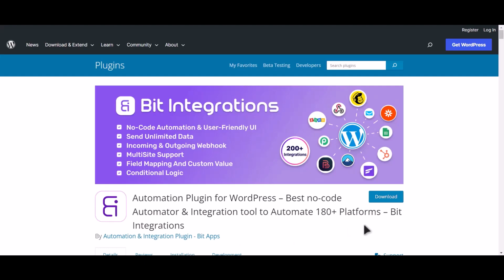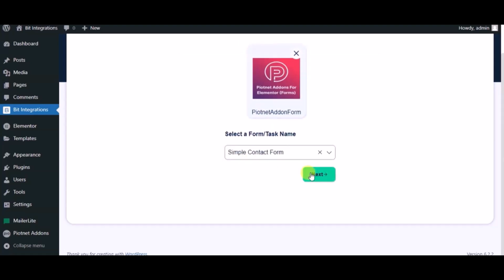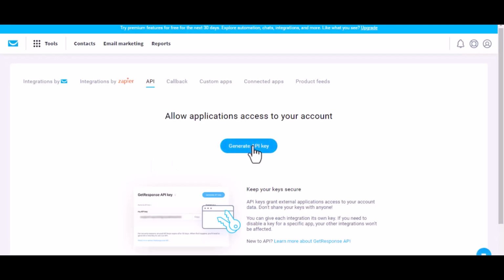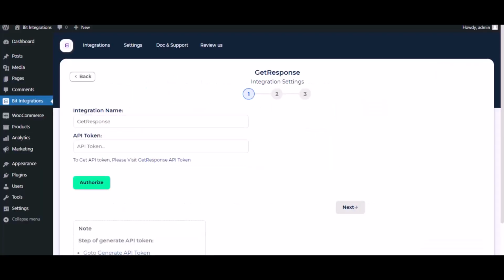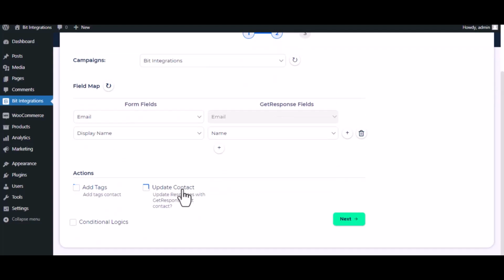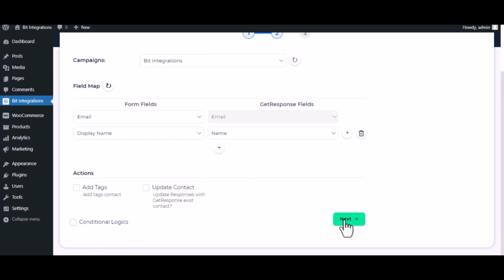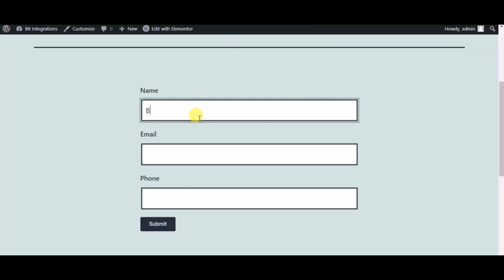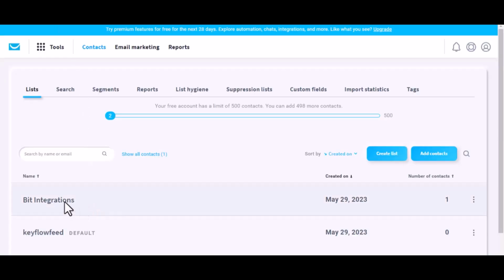Integrating PAFE Form with GetResponse | Step-by-Step Tutorial | Bit Integrations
Welcome to our latest tutorial where we dive into the world of seamless integration between Piotnet Addons for Elementor Form and GetResponse, a powerful email marketing platform, all made possible by the Bit Integrations WordPress plugin.

Join us as we walk you through the step-by-step process of connecting Piotnet Addons for Elementor Form with GetResponse using Bit Integrations. Discover how to effortlessly synchronize your form data with your GetResponse email marketing campaigns, taking your marketing efforts to a whole new level.

Key Highlights of the Tutorial:
✅ Comprehensive guide to integrating Piotnet Addons for Elementor Form with GetResponse using Bit Integrations.
✅ Learn how the combination of Piotnet Addons for Elementor Form and GetResponse through Bit Integrations can elevate your email marketing game.

Whether you're a marketer, business owner, or email aficionado, this integration empowers you to optimize and streamline your email marketing endeavors like never before. Don't miss out on our comprehensive tutorial on integrating Piotnet Addons for Elementor Form with GetResponse using Bit Integrations.

📹 Ready to enhance your email marketing strategy? Watch our tutorial on integrating Piotnet Addons for Elementor Form with GetResponse using Bit Integrations, and revolutionize your email campaigns today. 🚀